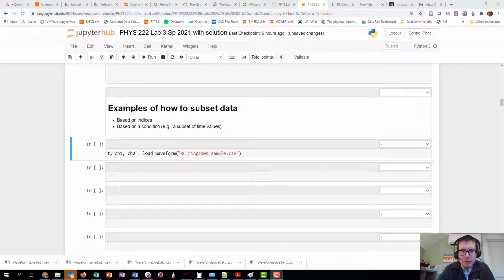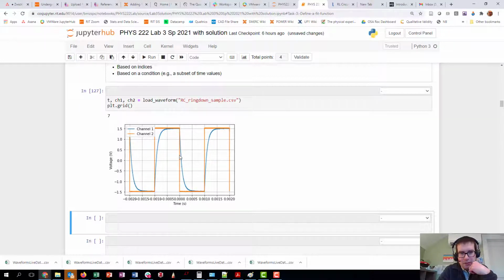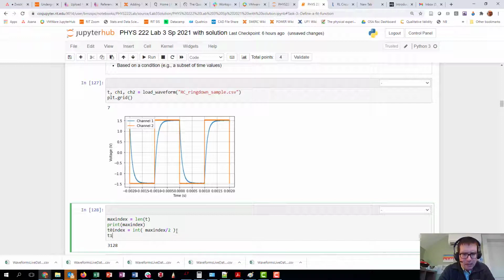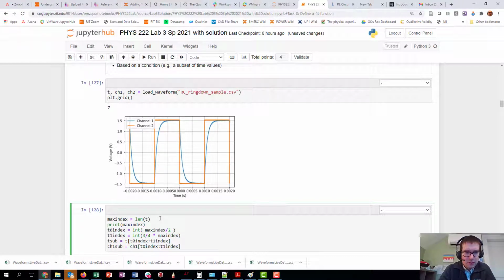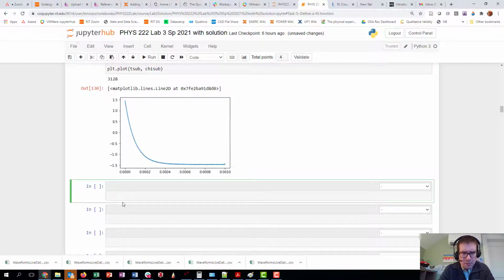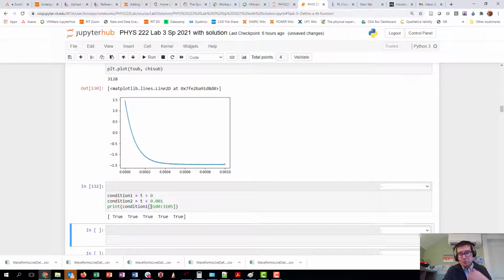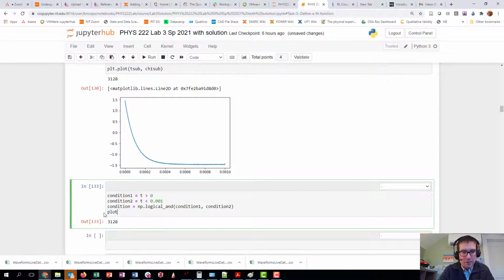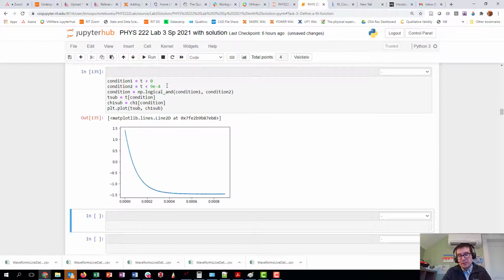Lab 3: Taking subsets of data with Numpy arrays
Demonstrates using array indices and Boolean condition arrays to select a subset of data for later analysis. This is a tutorial for PHYS 222 Lab.